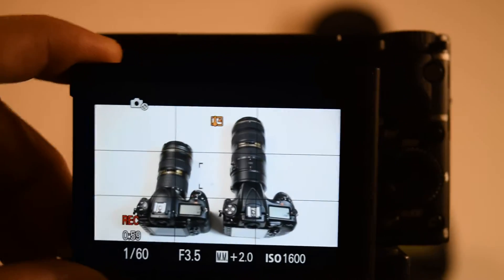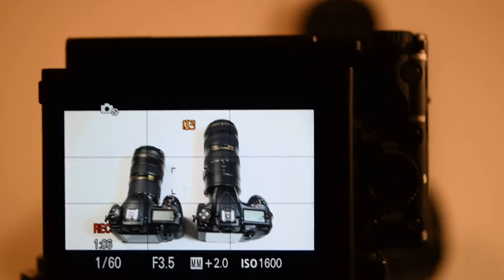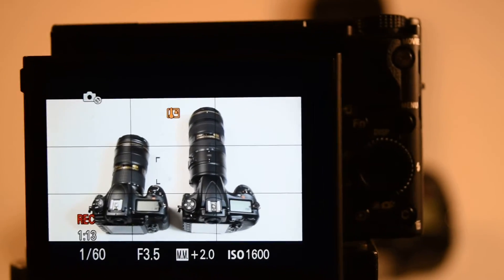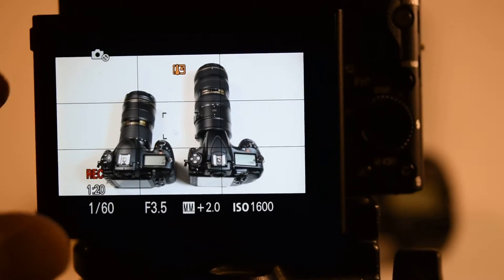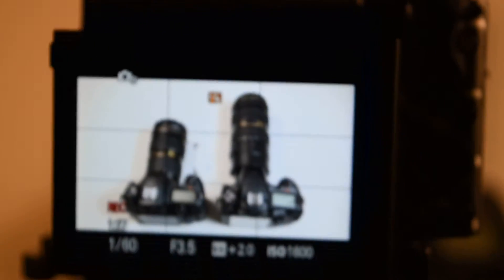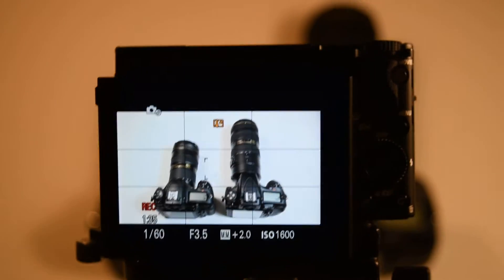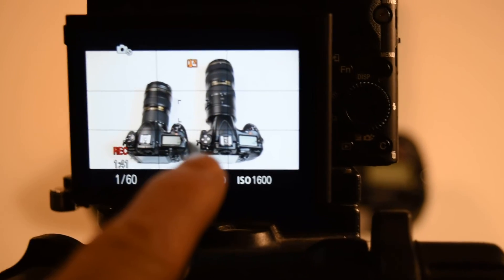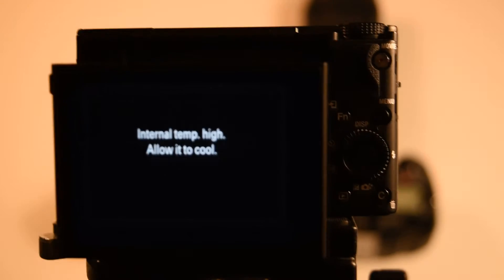Sony RX100 MK IV overheating in 4K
I got the dreaded "Internal temp high, allow to cool" message on the RX100 MK IV.

When filming in 4K, it definitely cuts off at 5 minutes due to the sensor getting overheated.  In this clip, the warning comes on earlier since I had just finished a 5 minute shot in 4K.  I then shut the camera off and turned it back on after a few seconds.

Sony RX100 MK IV

In my last video, I had to restart a few times and continue filming since it kept cutting off at the 5 minute mark while recording in 4K.  This is definitely not a practical 4K camera.

I had not filmed for more than five minutes before in 4K, so this was my first time attempting to shoot a video proper in 4K.

I think the relatively small surface area of these compact cameras push the heat sinking capabilities when the sensor gets hot.

I've heard the Sony a6300 also suffers from some overheating issues.  The a6500 does better, but still has some issues as well.